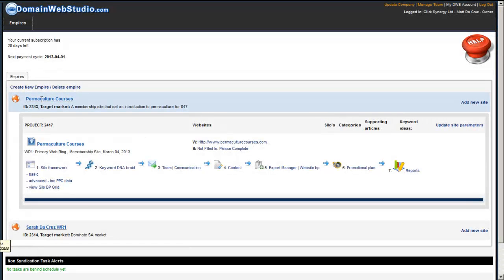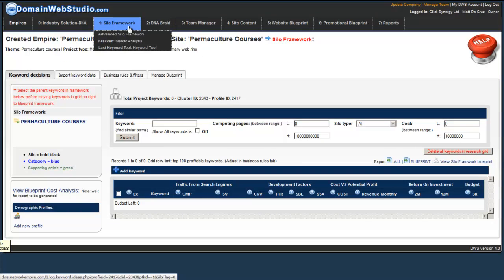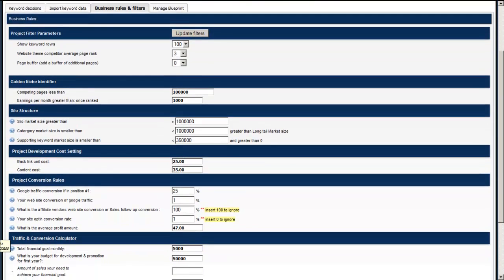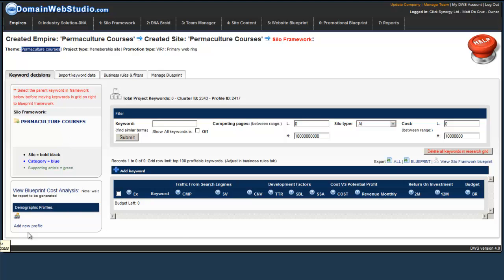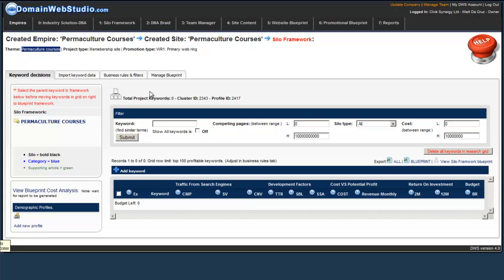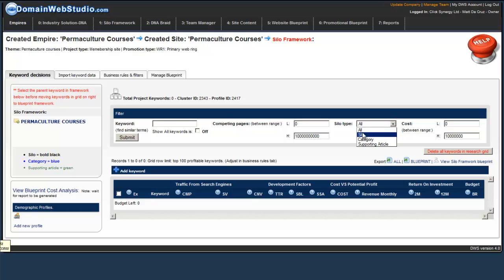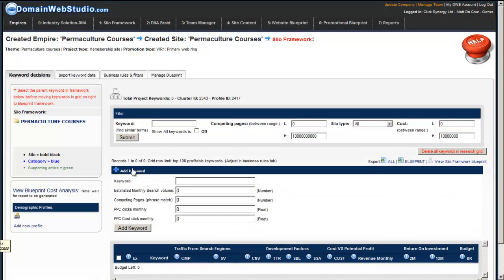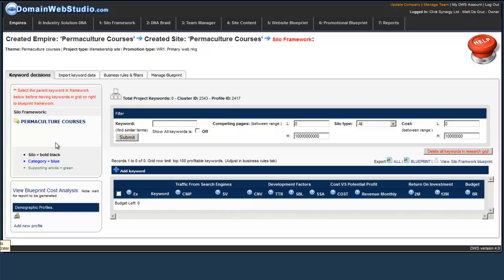4: Silo Architechture Framework Features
in this video we go over the basic features of the silo framework screen. we give you a quick overview of the 4 core parts of the silo framework screen. These core components allow you to rapidally map out silo structured sites.

    Overview of the silo framework screen
    Importing keywords into Domain Web studio
    Business rules & filters
    Moving keywords to blueprint
    Managing blueprint

In this phase we want to craft a Keyword DNA (K-DNA) that will combine the most powerful keywords for your product or service that will reach and communicate with your audience.

Be sure to log int our members training area for indepth training on keyword research.